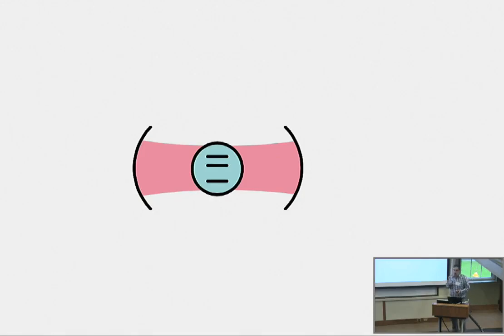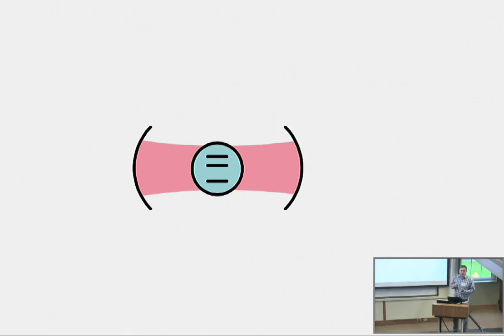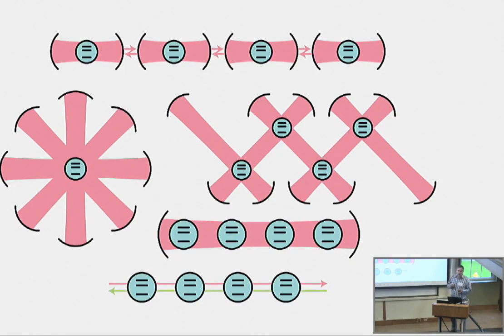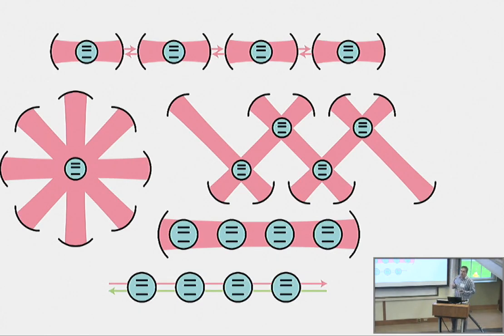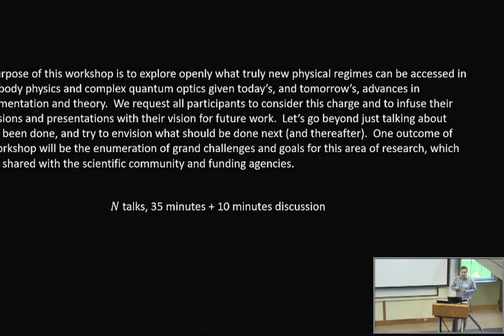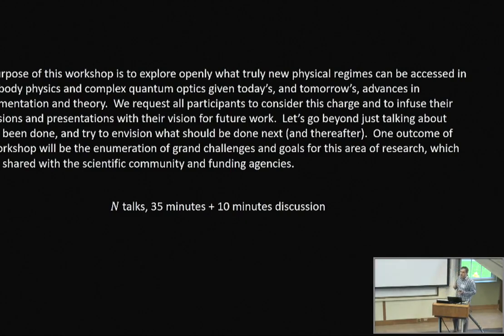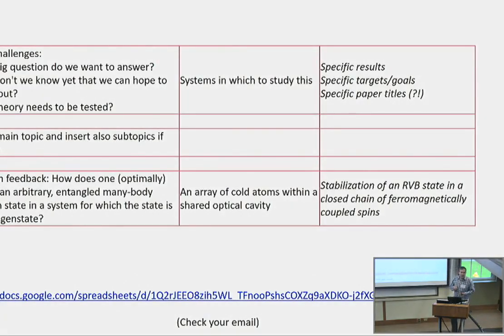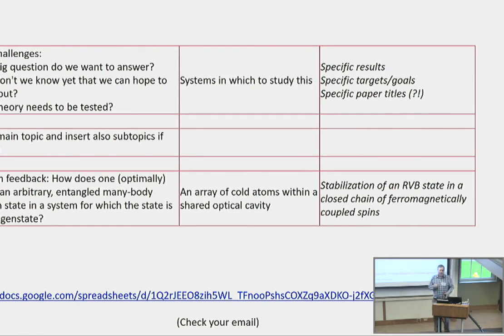Dan Stamper Kurn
Dan Stamper-Kurn, University of California, Berkeley, Organizer, during the workshop of "Many-body Cavity QED", “Introduction”   at the Institute for Theoretical, Atomic and Molecular and Optical Physics (ITAMP), Harvard-Smithsonian Center for Astrophysics, Cambridge, Massachusetts on October 9-11, 2017.